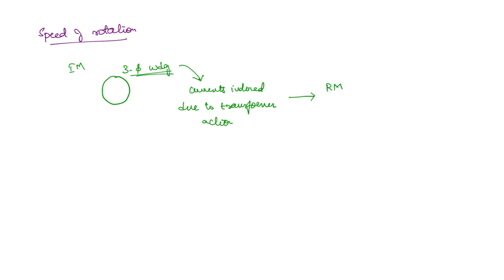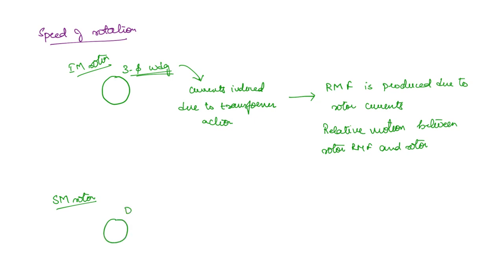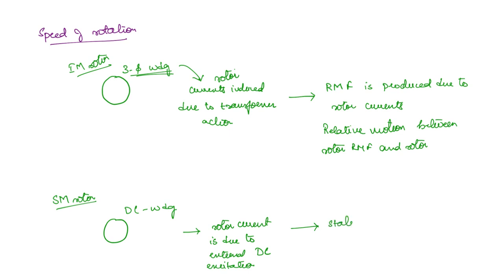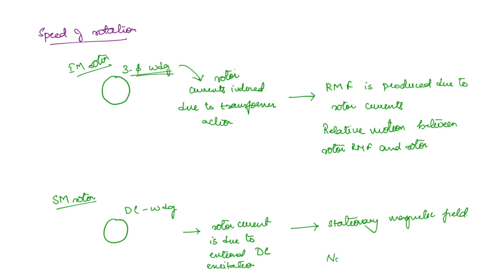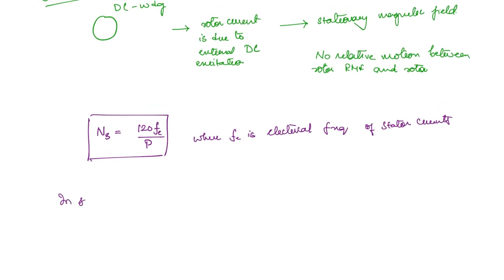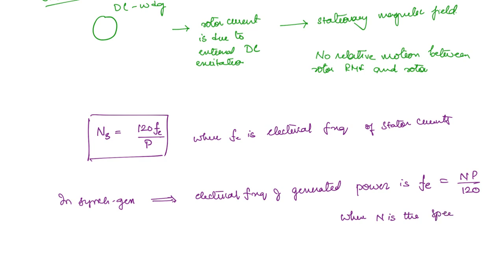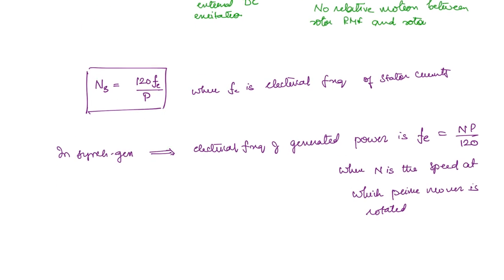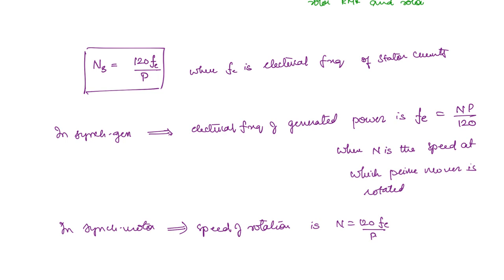Lec 3 - Speed | Ch 4 Synchronous Machines |Electrical Machines